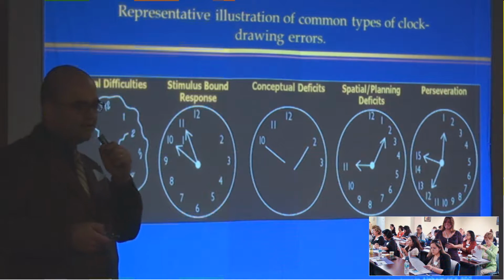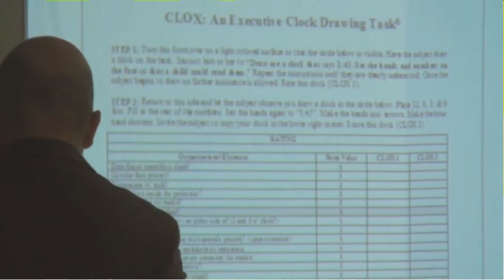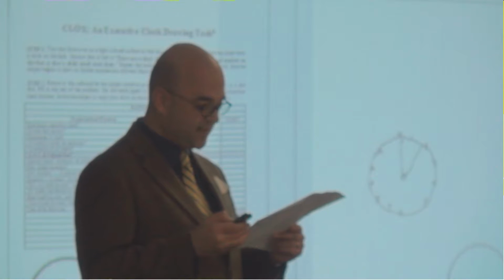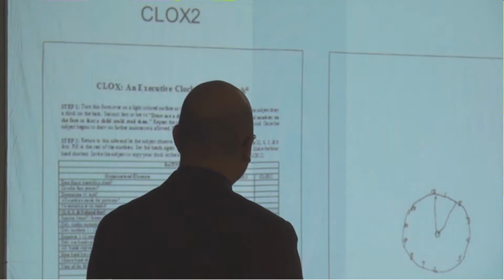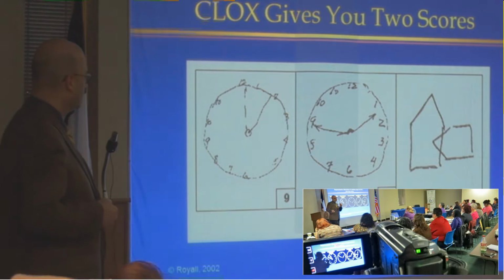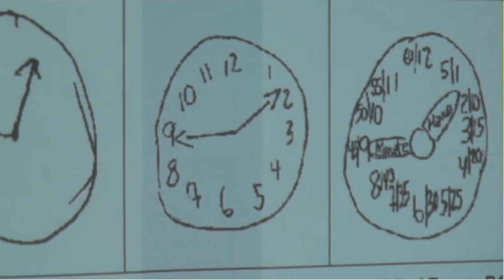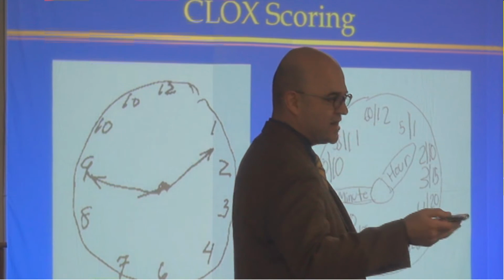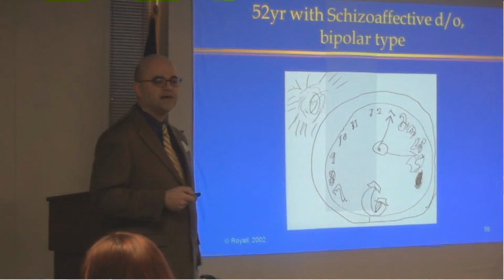STGEC: AD Disparity | Cognitive Assessment~Spanish (2015)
2015 UTHSCSA/STGEC Bi-lingual Symposium on the Disparity in the Care of Hispanics with Alzheimer's Disease (San Antonio Talk IV of VI in Spanish): "Brief Cognitive Assessment Measures" by UTHSCSA Geriatrician, Professor & Psychiatrist Dr. Ricardo Salazar {MD}.
Full-day community conference inside Texas' Region 8 Adult Protective Services (APS) Conference Room 3D66 in front of more than 100 attendees. San Antonio | 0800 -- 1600 | March 18th 2015.

Made for you by the South Texas Geriatric Education Center (STGEC) in San Antonio, TX, USA.
For disparate enduring materials ranging from dementia & delirium to dentistry & diabetes, please peruse THIS comprehensive continuing education channel.
An informative opus 'en Espanol' but it's OK to COMMENT in any language.
Financed by a federal grant from the Obama Administration's HHS-HRSA.
Info can 'age' with the shuffling gait of time so consult your own medical~legal-spiritual sources for up-to-date guidance.

Uploaded File: APS2015Disparity4of6_1920x1080.mpg (H.264)

(The views, opinions, or conclusions expressed in this valuable video are not given nor endorsed by any city, county, state or federal institution or authority--profit or non-profit.)